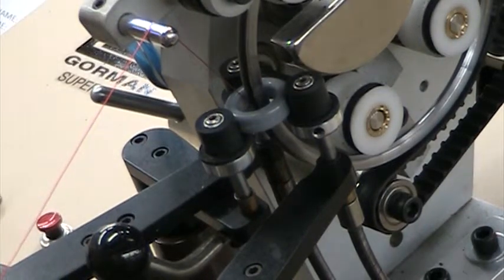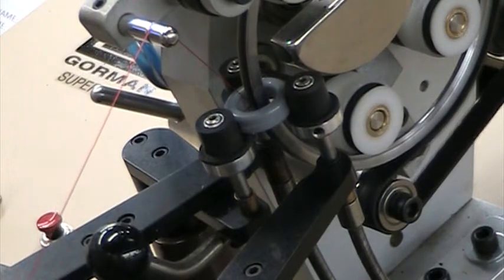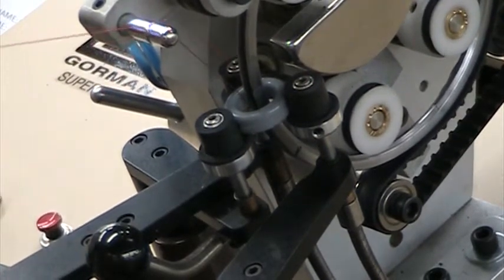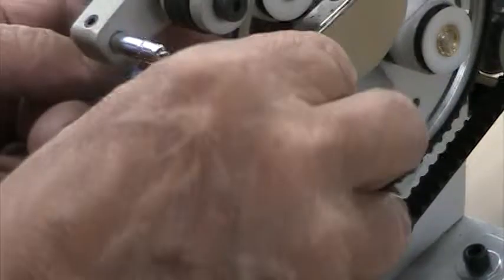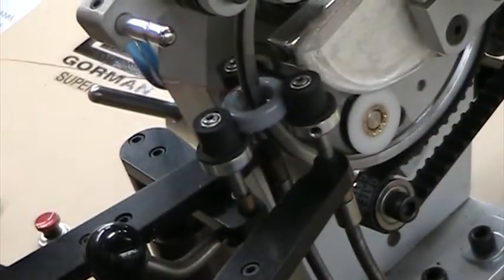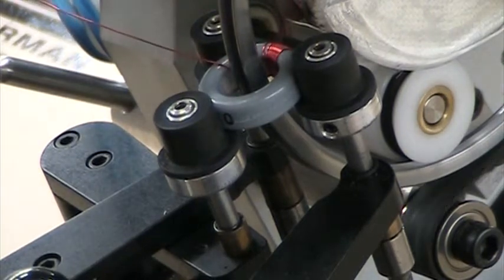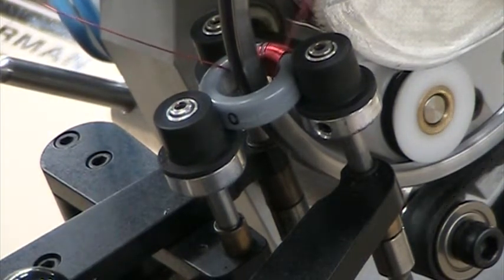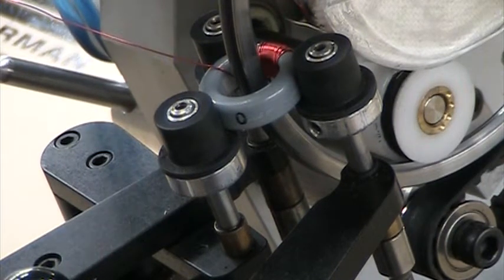New Gorman Machine Super 900 CNC Toroid Winder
Using 29 AWG wire we wound 4 sectors progressively, 90 degrees apart.
Each Sector winds 22 turns with 4 moving forward and 2 moving backwards. You need to look closely to see the core move in both directions.